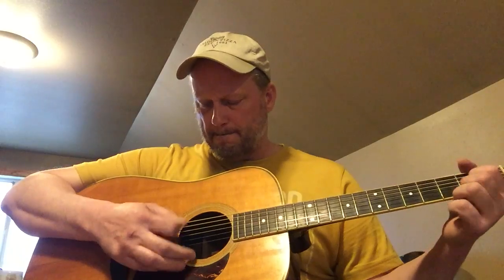Tunes From a One Man Garage Band: Episode 4 Much to Young to Feel This Damn Old & The Dance